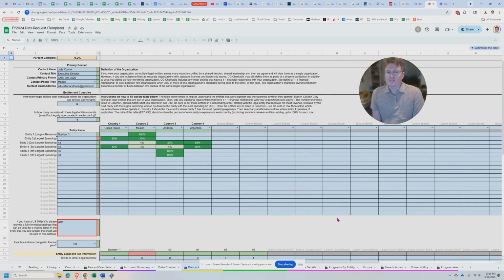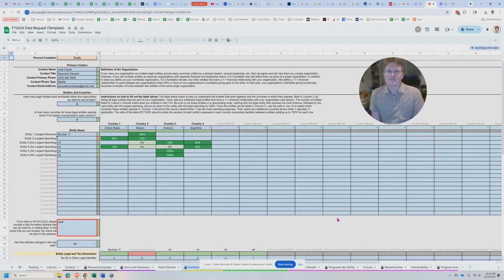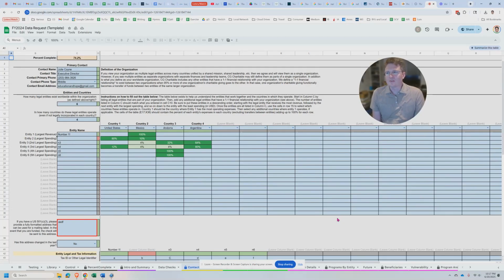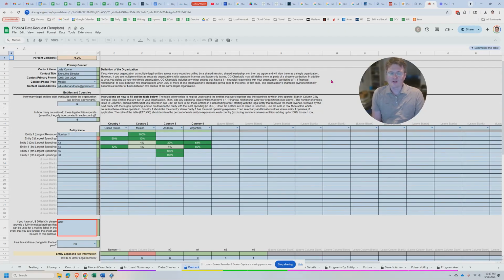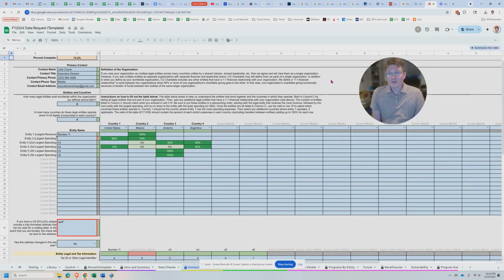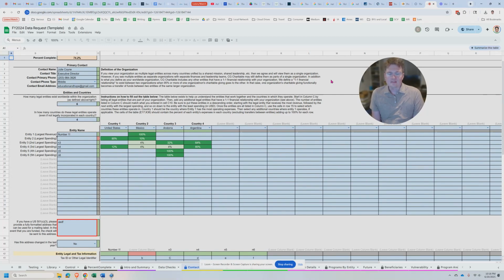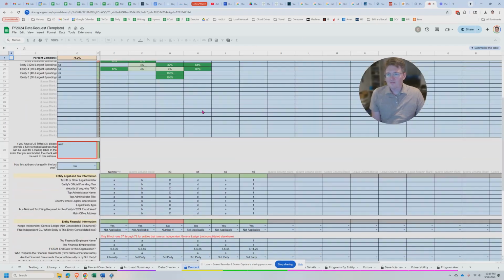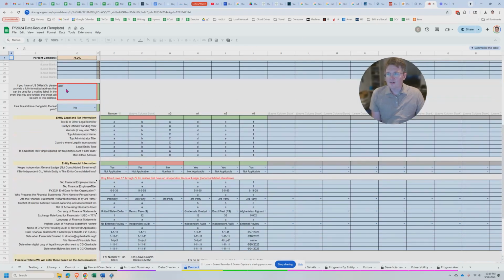Contact and Entities Tab